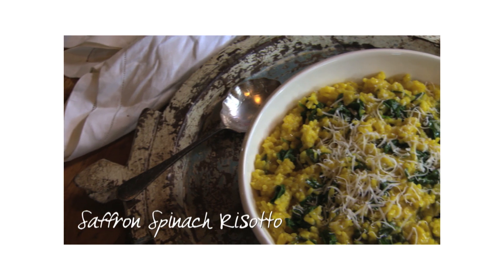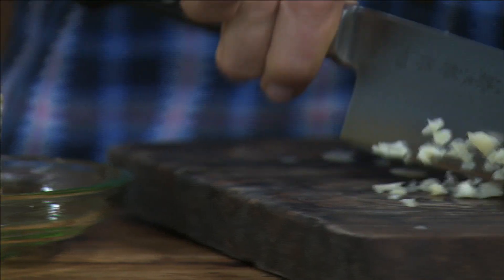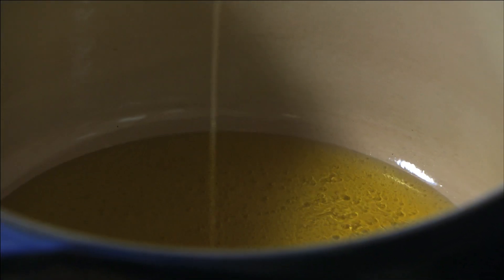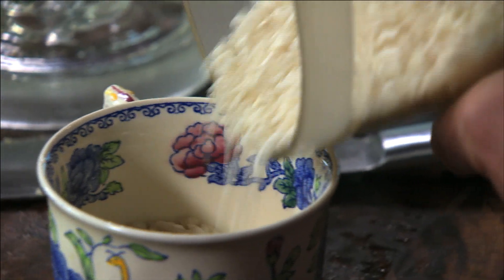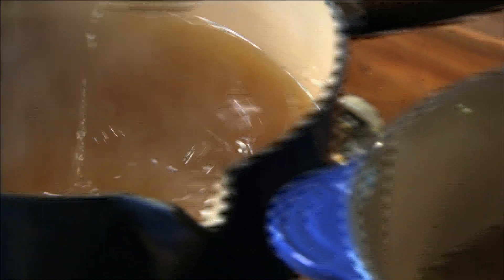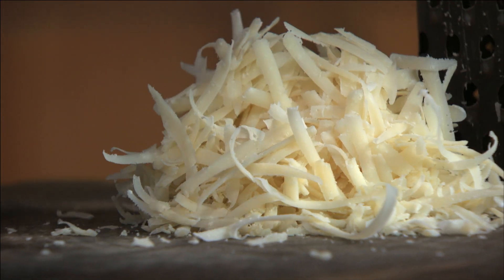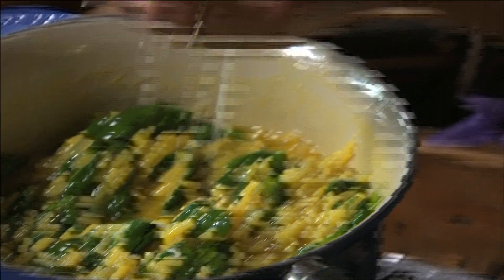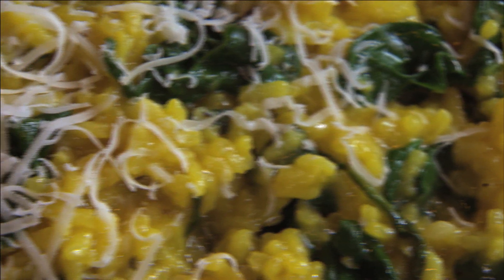Saffron Spinach Risotto - Annabel Langbein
There's no need to be worried about standing over a pot with this delicious saffron risotto -- it's a snap to make.

From the television series The Free Range Cook - Series 2: Simple Pleasures